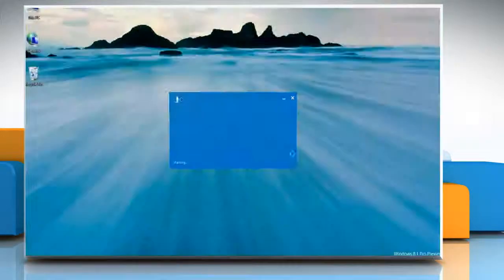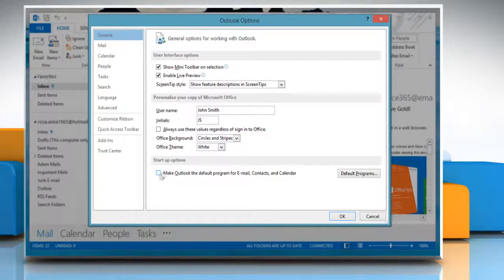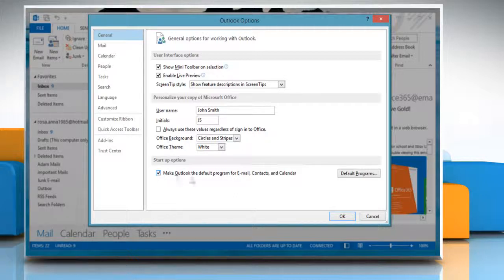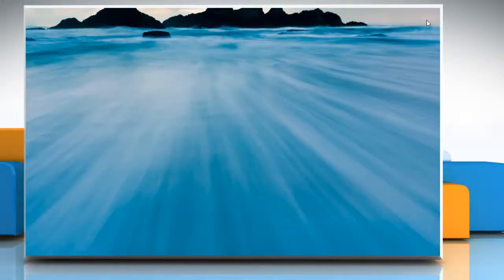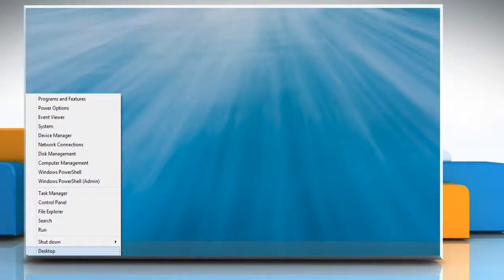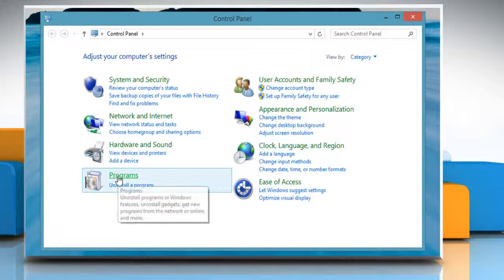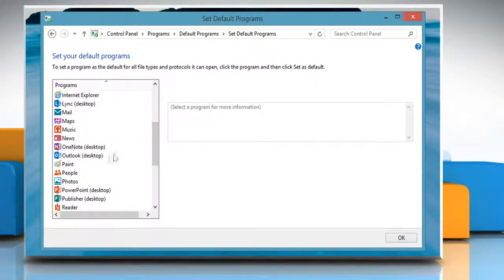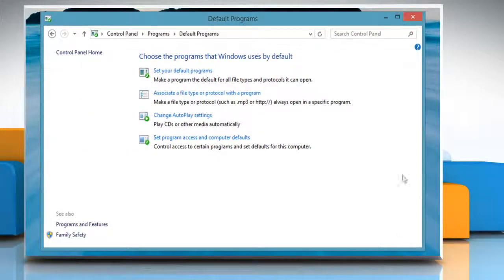How to set Microsoft® Outlook 2013 as the default e mail client on a Windows® 8.1 PC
You can easily choose which e-mail program your web browser and other programs use to send e-mails. Follow the steps given in this video to set Microsoft® Outlook 2013 as the default e-mail client on a Windows® 8.1 PC.